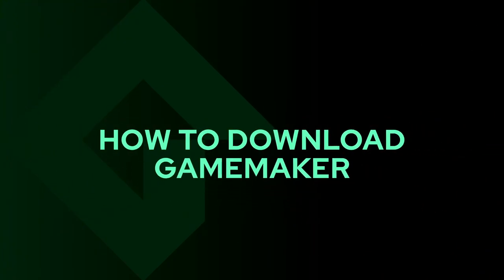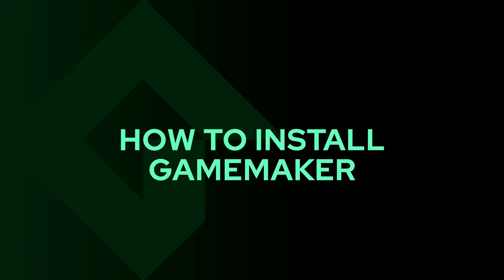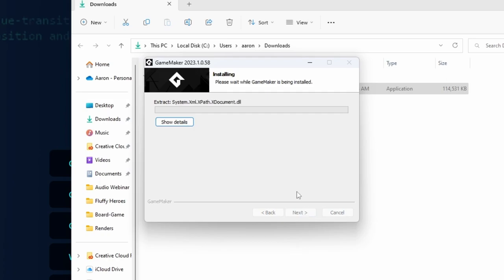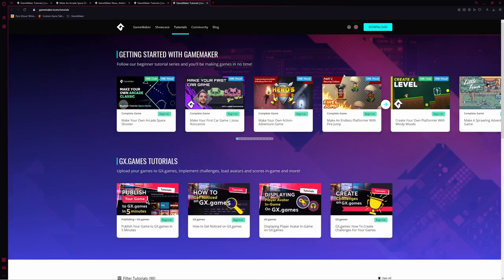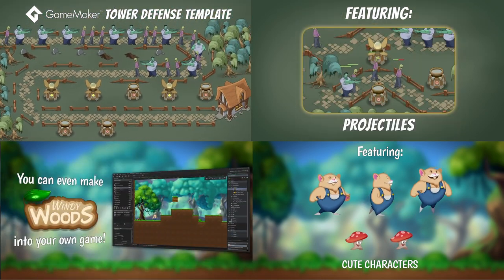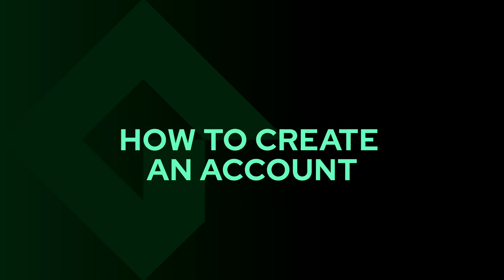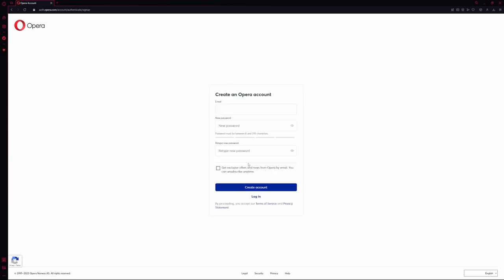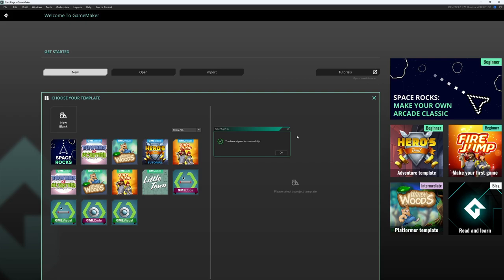How To Download, Install, And Set Up | GameMaker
Learn how to download, install, and set up GameMaker engine on an Apple Mac, Windows, or Lunex.

Chapters
00:00 How to download GameMaker
00:48 How to install GameMaker
01:48 The Start Screen
04:03 How to Create An Account